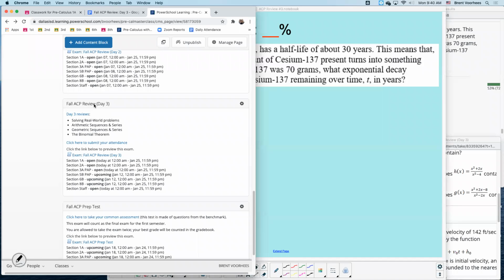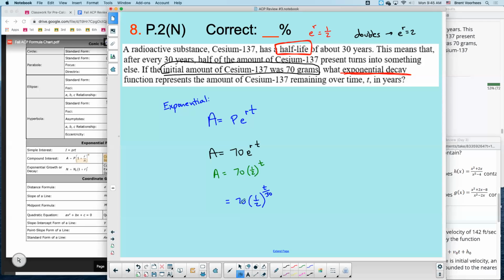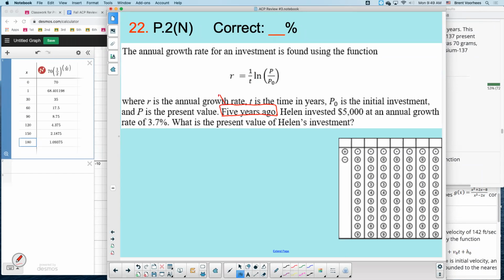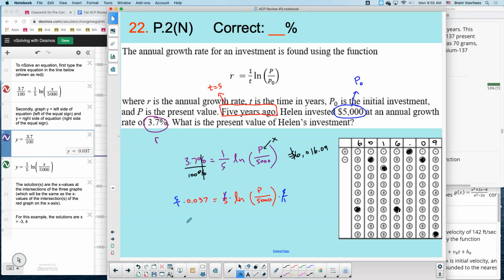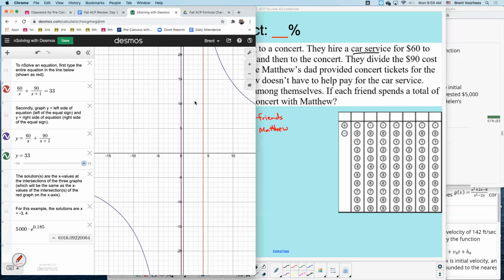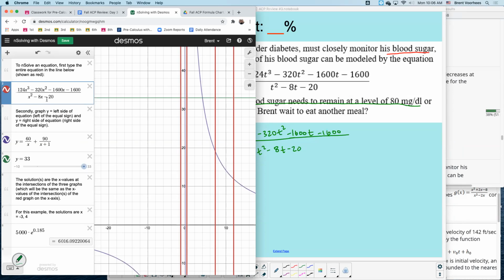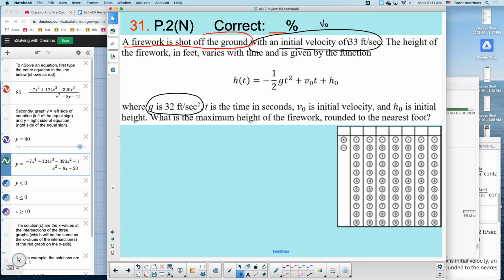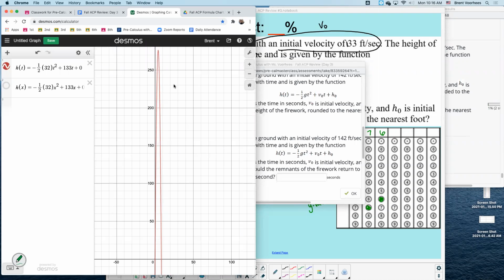Fall ACP Review: Solving Real-World problems